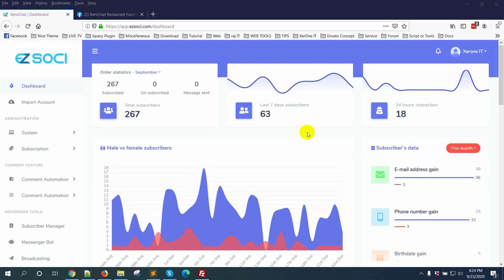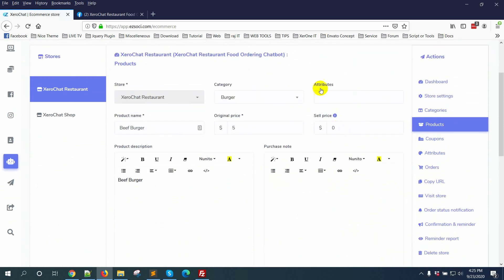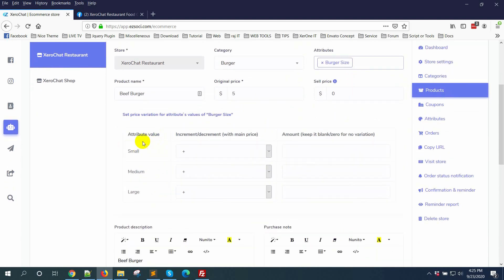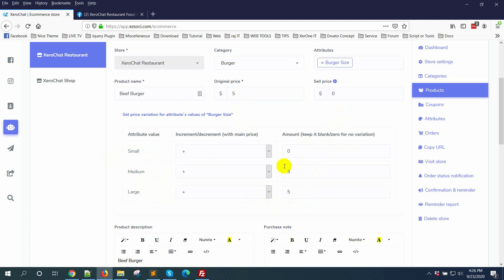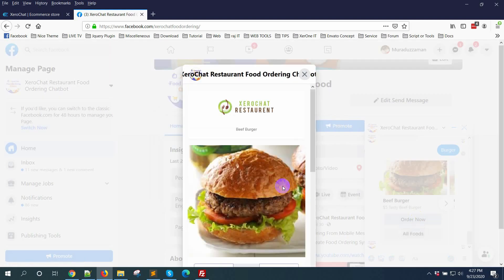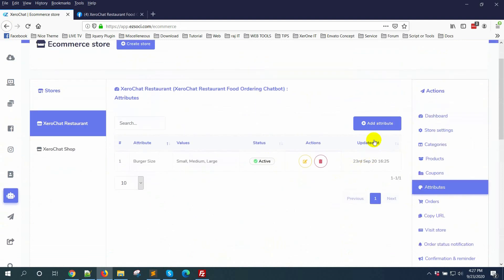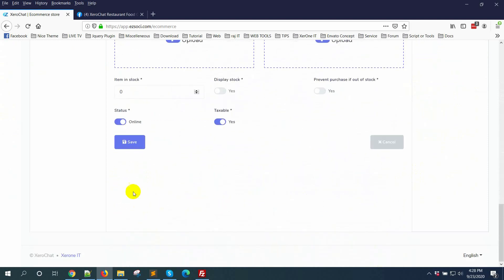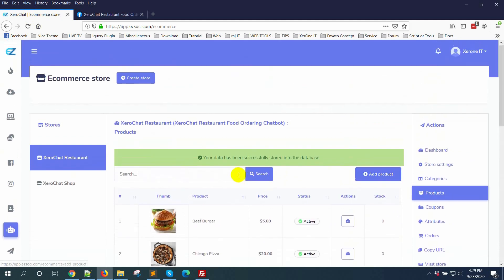How to create product variation with Attribute pricing with XeroChat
Create product variation with multiple price tier for a single product.

So you can create multiple price variable for your products .

This is an add-on of XeroChat.

How to create E-commerce Store in Facebook Messenger with Xerochat